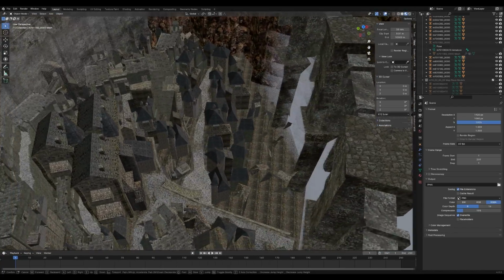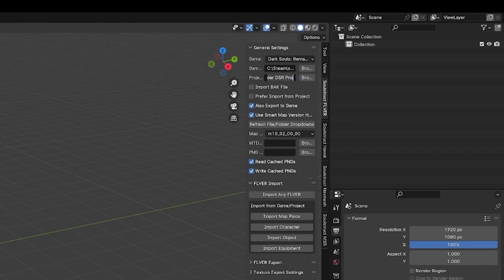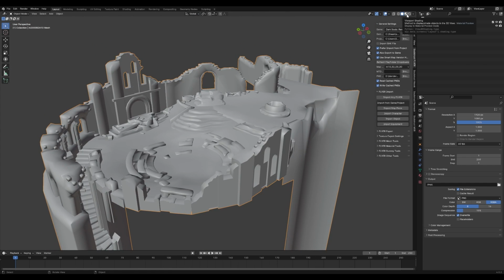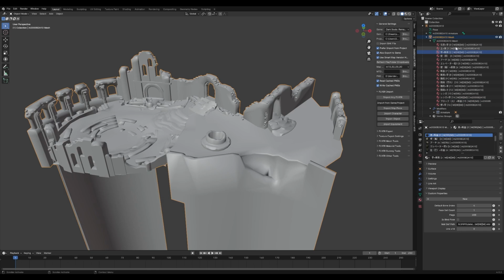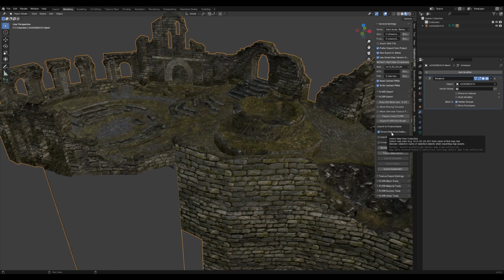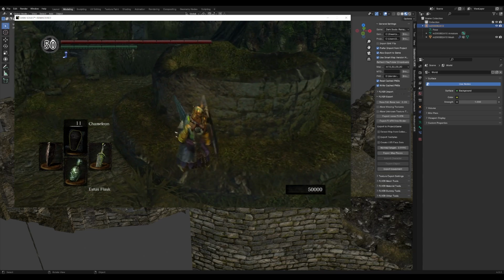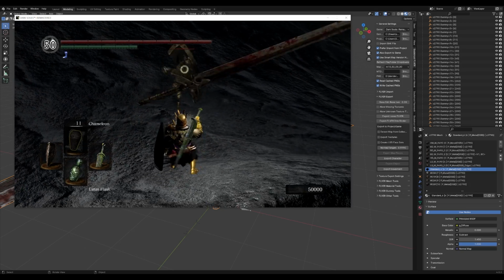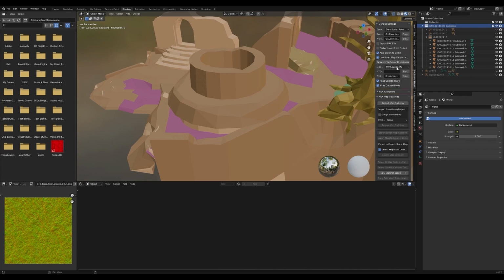Modding Dark Souls with Blender (Official Soulstruct Tutorial 1)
Hey all! Here's a long tutorial for my latest Dark Souls modding tool: Soulstruct for Blender, a giant add-on for Blender that can import and export 3D game assets.

In this episode, I focus on initial setup, general settings, FLVER model import/export, and just the basics of HKX Map Collision import/export.

I used SFB v1.8.0 in this tutorial. As noted in the video, there are still a few things that will be fixed in future versions, as well as support for other games and file types.